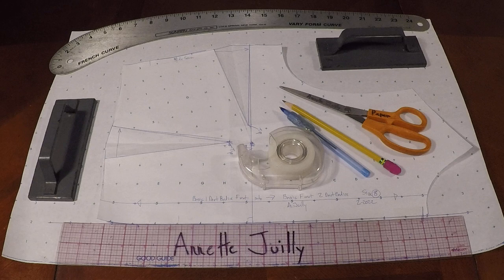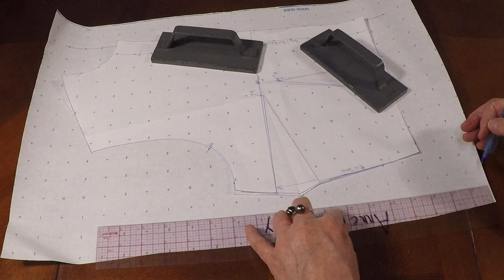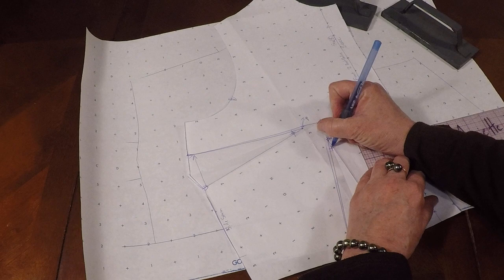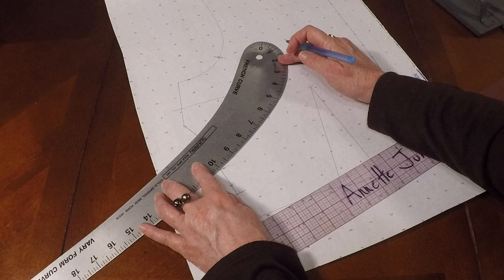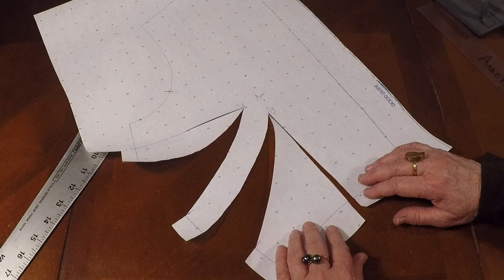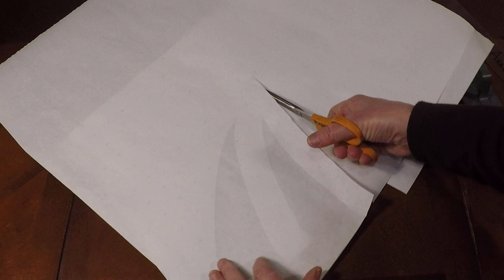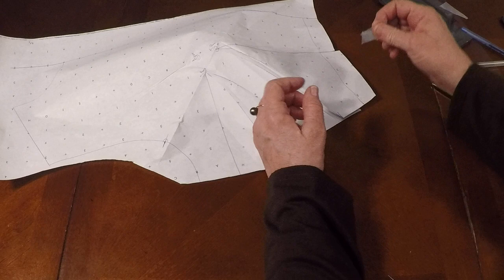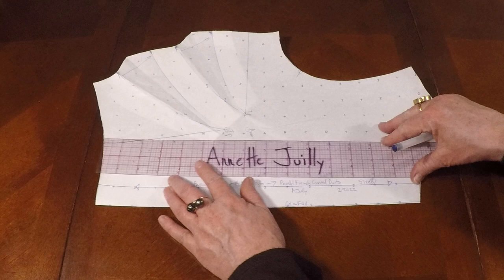Drafting Parallel Curved French Darts